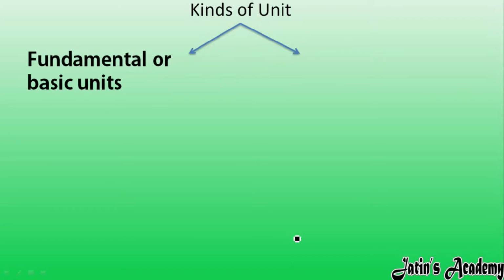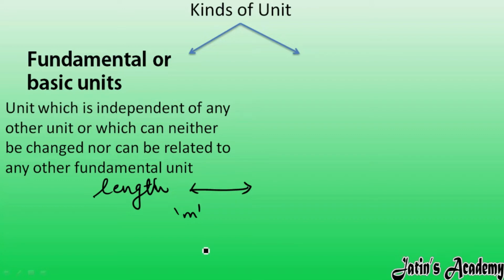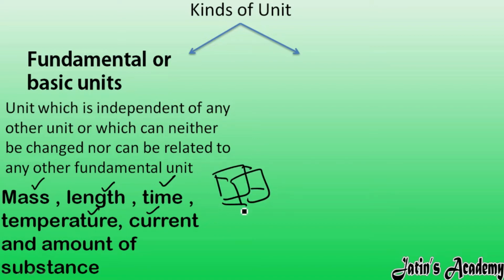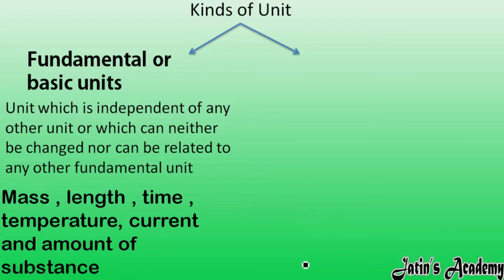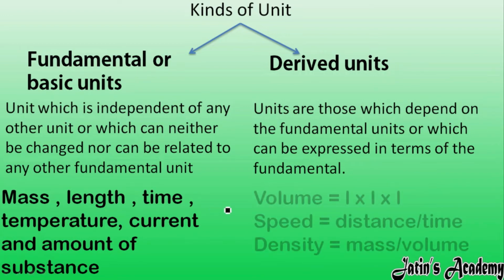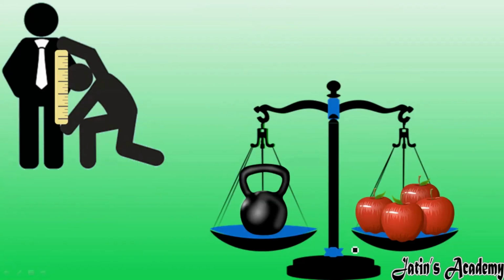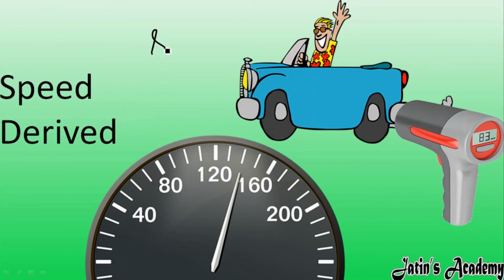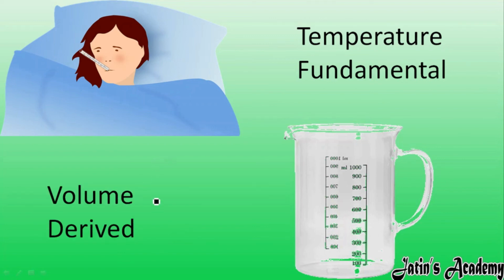Kinds of unit- Fundamentals and derived unit and some suitable examples 6th ICSE